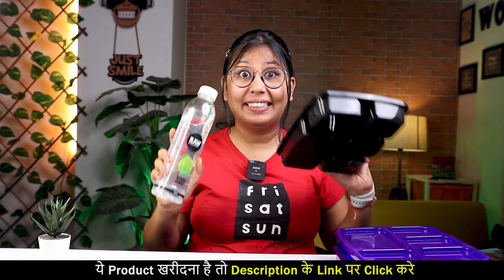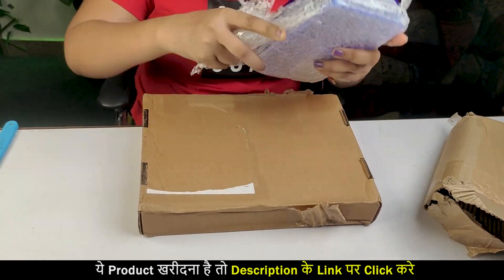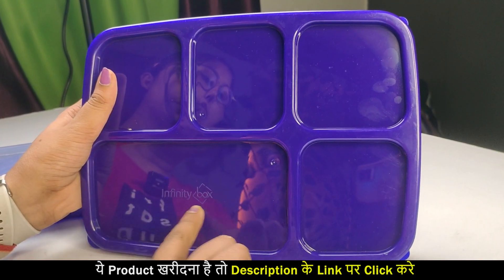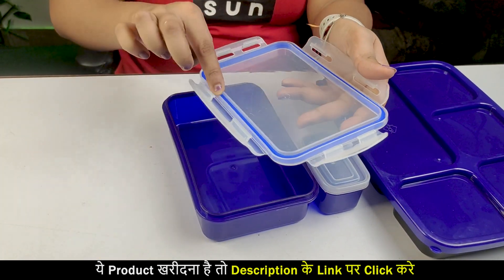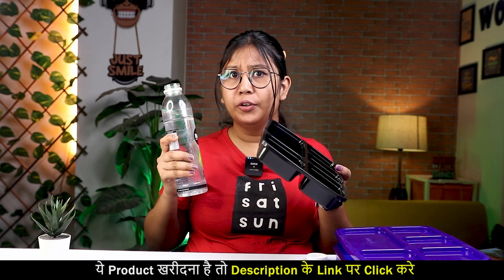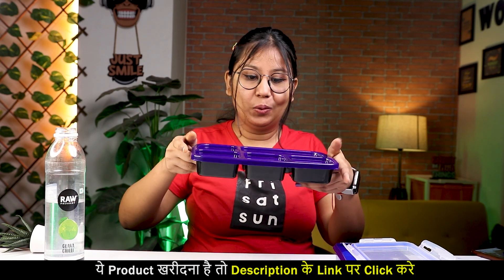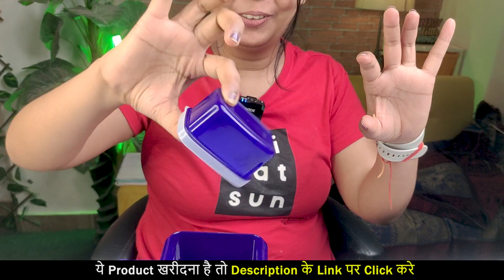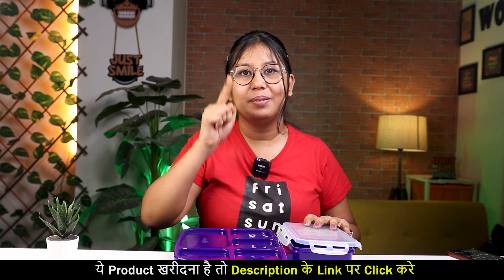Compartment Lunch Box for School | 4 Compartment Plastic Tiffin Box | Best Tiffin Box Under 300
Compartment Tiffin Box | tiffin ideas | leak proof lunch box | lunch box ideas in Hindi | stainless steel lunch box |School tiffin box |Tiffin | tiffin box || steel lunch box for स्कूल

tiffin box
steel lunch box for school
best tiffin box
steel tiffin box
best tiffin box for office
leakproof lunch box
lunch box
lunch box for office

If You Enjoyed These Videos Please Give It A 👍 Thumbs Up! and if you have any quires so please use the comment box.